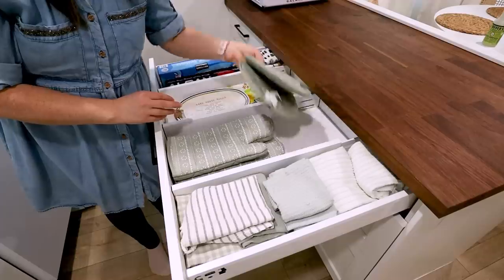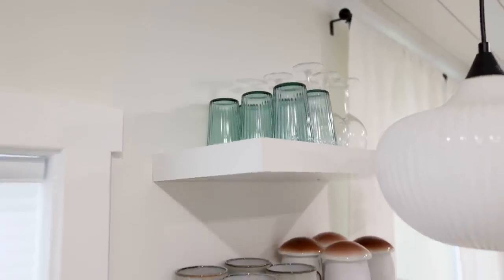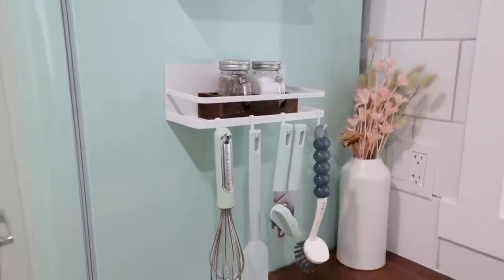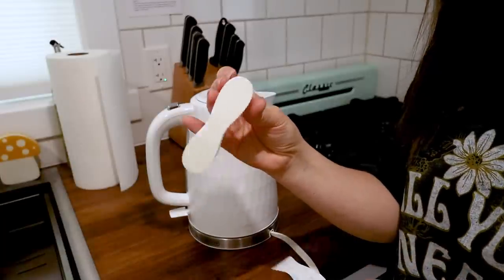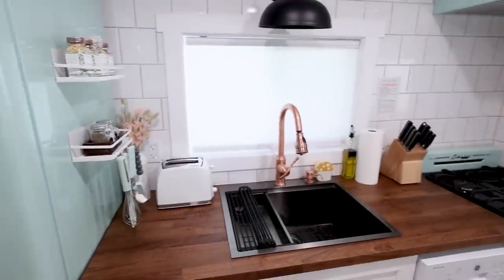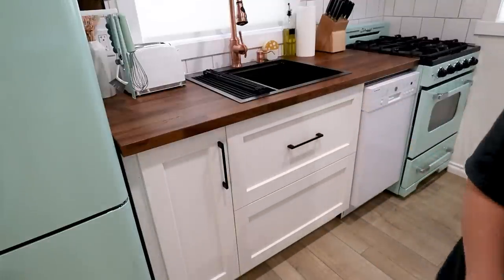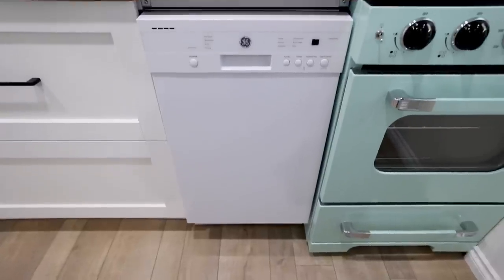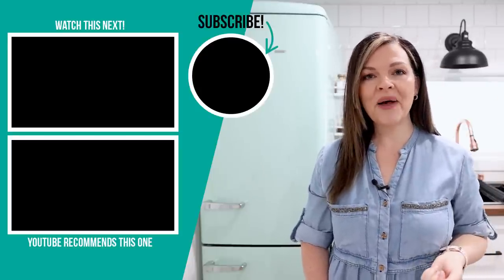These 5 tips will change the way you organize your small kitchen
Are you ready to transform your small kitchen into a clutter-free oasis? In this video, I’m revealing five game-changing tips that will revolutionize the way you organize your space.

Get the written tutorial and links to the items used in this video

The small kitchen in our Tiny Lake House is only 63 square feet in size, so I had to be creative with the storage solutions in this space. Let me give you a tour of some features we've added in this tiny kitchen to make it ultra-functional in a stylish way. I hope these ideas inspire you to add some clever kitchen storage ideas to your own home!

00:00 Intro
00:18 Why I love small homes
01:08 Small kitchen storage tip 1
02:05 Small kitchen storage tip 2
04:03 Small kitchen storage tip 3
04:40 Small kitchen storage tip 4
06:15 Small kitchen storage tip 5

Christina Dennis
CANADA